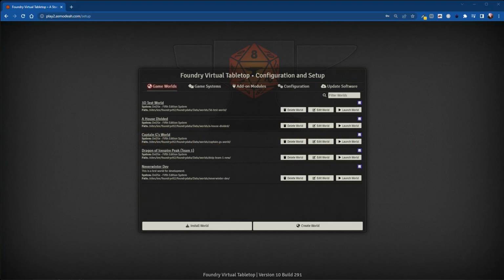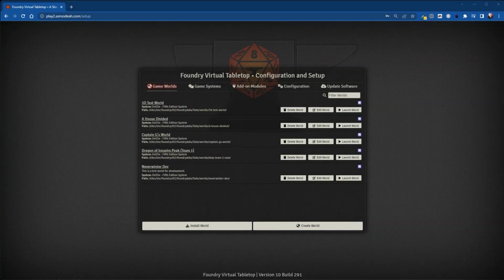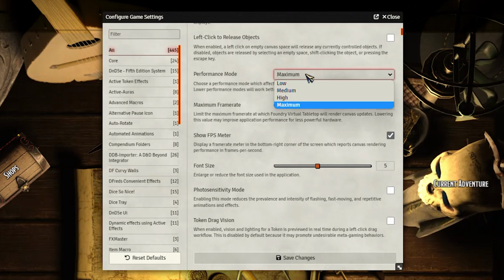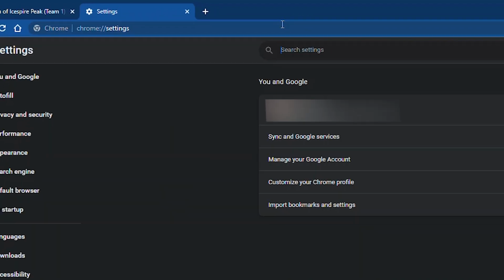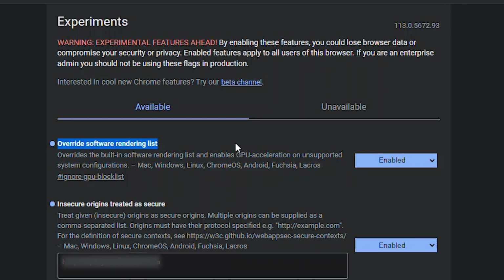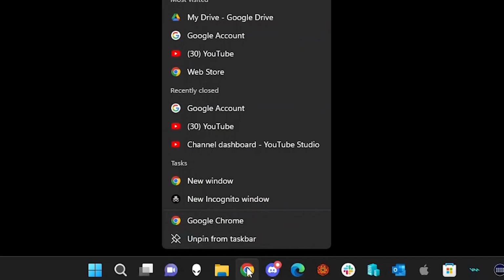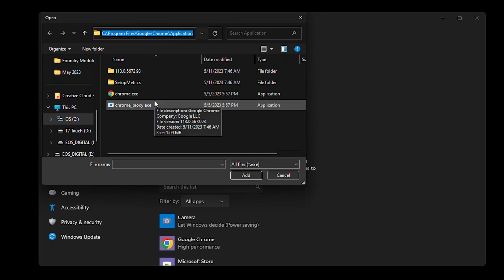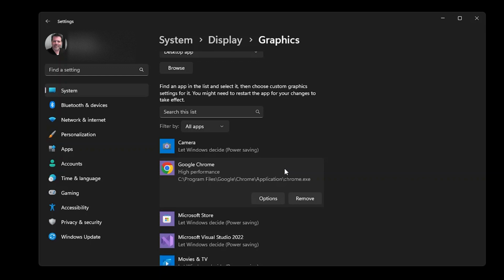Foundry VTT Basics - Optimizing Your Foundry Experience (2023)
Have you felt like your gameplay is "laggy" or slow in responding?  Me too!  In this video, I will show you how to measure your video frame rates in Foundry VTT, and how to potentially raise them by changing a couple of settings in your browser and making a system change that confirms you're using the proper GPU.  This is specific to Windows 10/11.  However, similar settings are available for the Mac as well.

CHAPTERS:

0:00 Welcome/Introduction
0:58 Introducing the Asmodeah Game Shop!
2:52 Description
5:50 What GPU is Foundry Using?
7:50 Find/Turn On Frame Rate Meeter
10:15 Two Browser Setting Changes
14:33 Tell Windows Which GPU to Use
21:05 Closing and Thank You